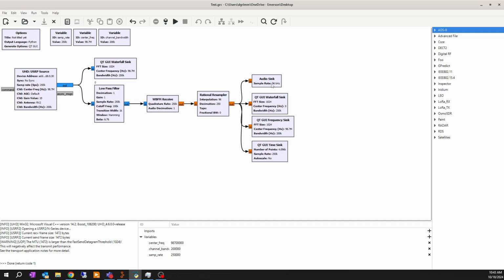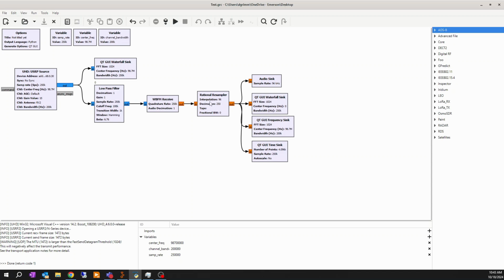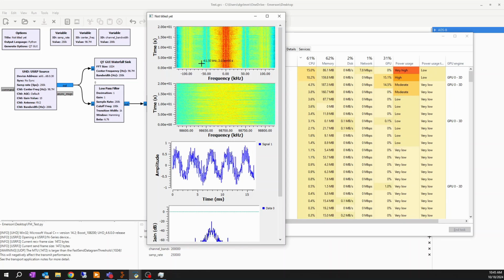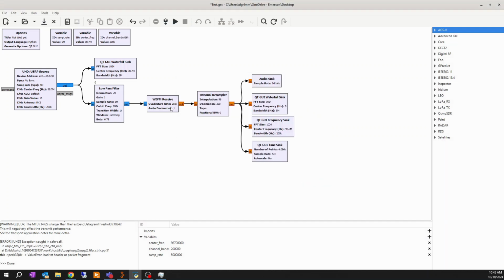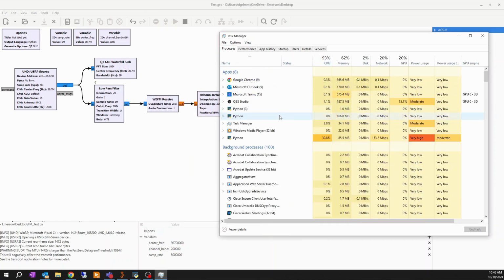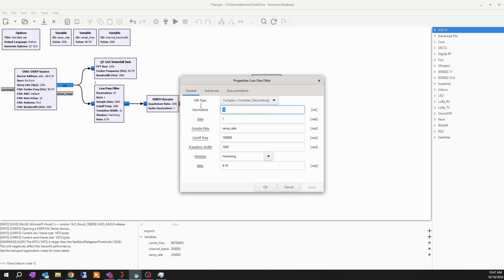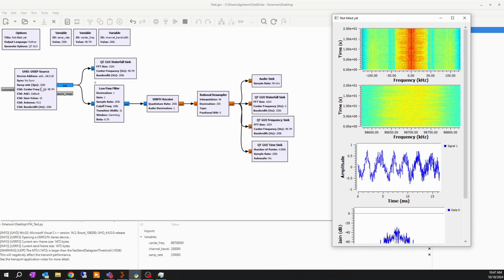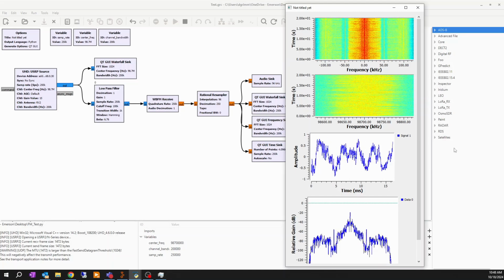Debugging Audio and FM Receiver in GNU Radio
My previous video was a "Hello World" for setting up an FM radio receiver. The problem was that in that video, the audio was not sounding right!

In this video, I outline what I did to fix the issue as well as a few other things I discovered about optimizing computation in GNU Radio!

I hope this doesn't get flagged for copywrite for the audio coming through from the radio!